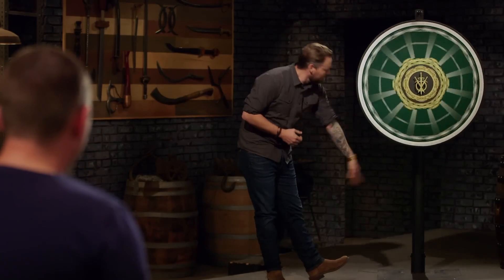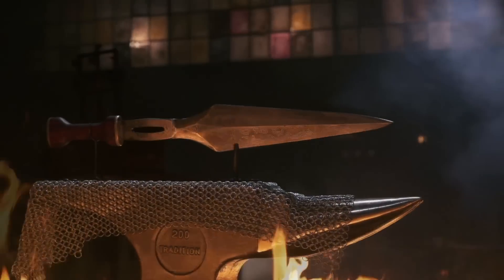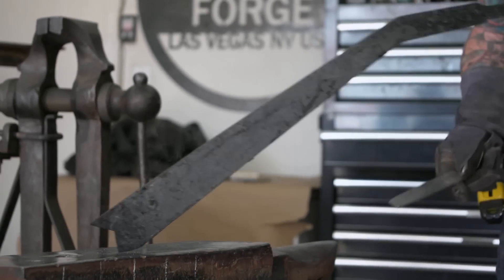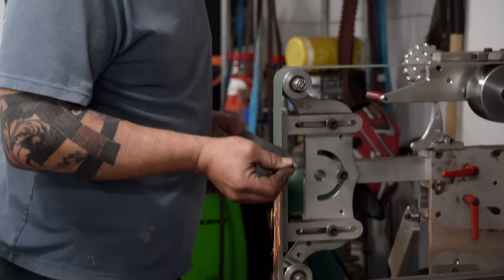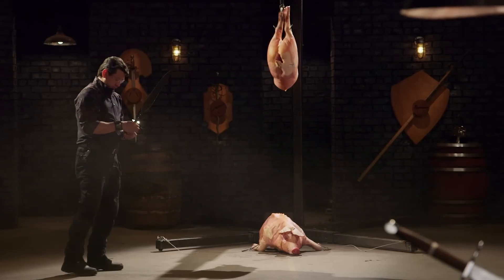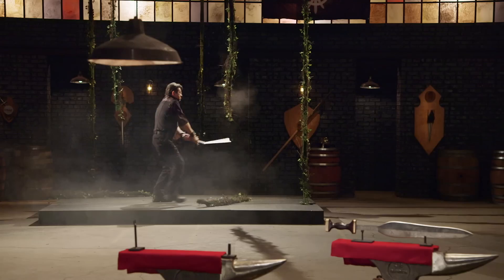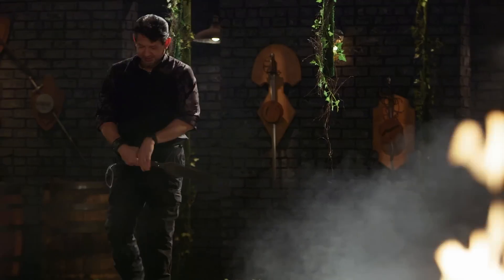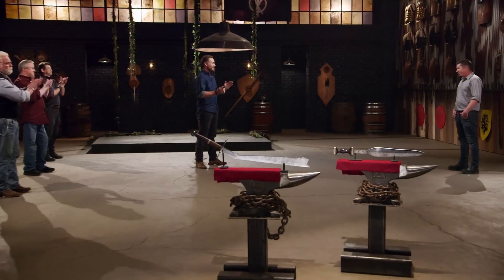Take A Spin On Our DEADLY Wheel Of Forging | Forged in Fire (Season 8)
In this high stakes final round, bladesmiths spin the wheel of forging to determine which deadly blade they’ll be recreating from the Forged in Fire vault, in this clip from Season 8, "Casino Challenge."